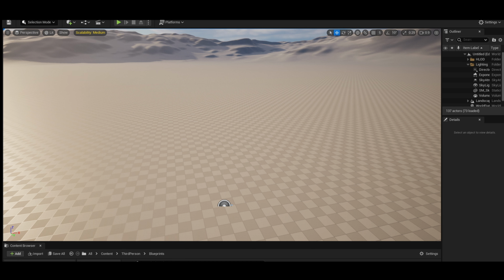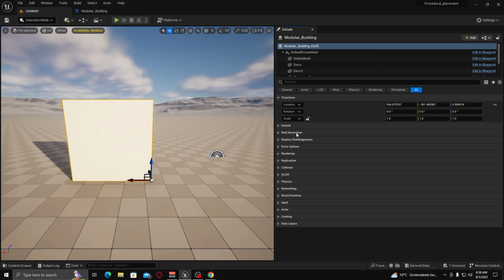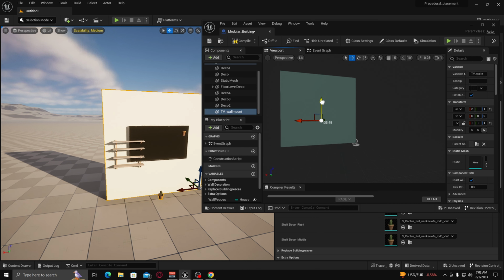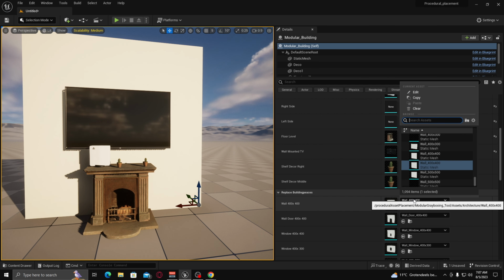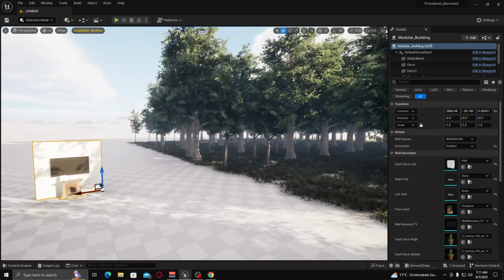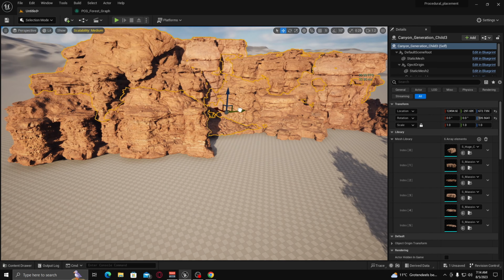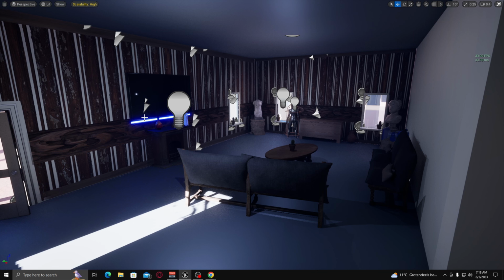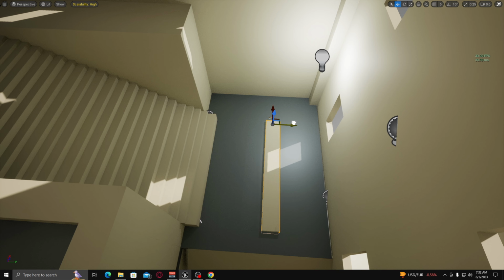[Flockers Design Toolbox Plugin Development ue5 ] Showcase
My name is Erasmus (AKA) FreakSheep
I am a former level designer & VFX artist